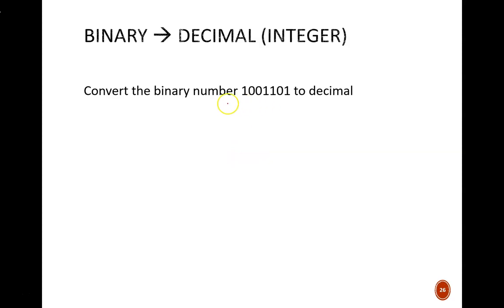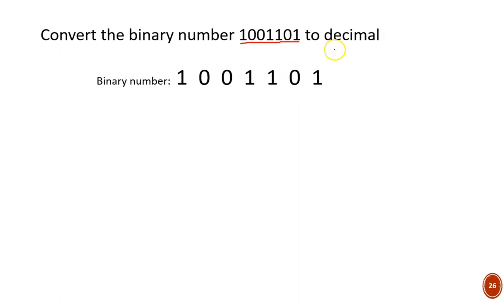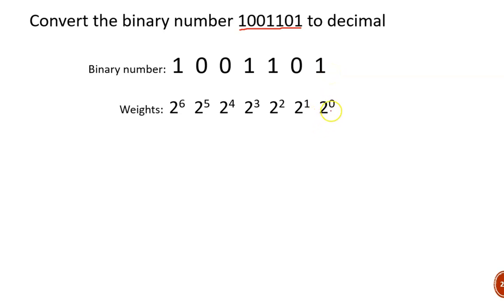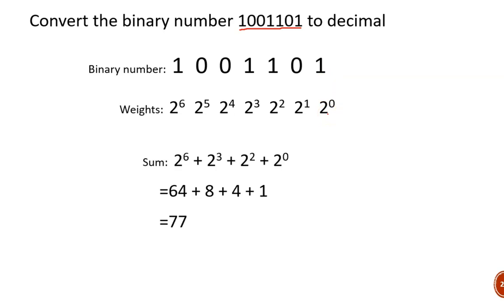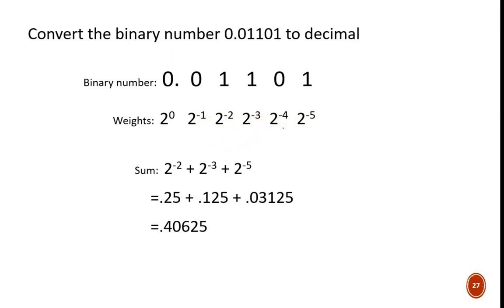Digital Design (120 1a4) Binary to Decimal Conversions